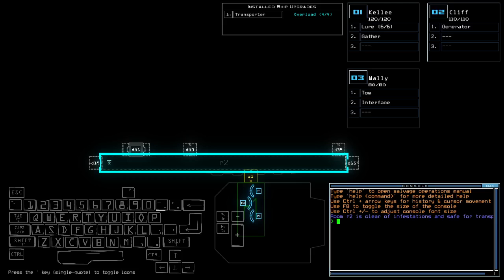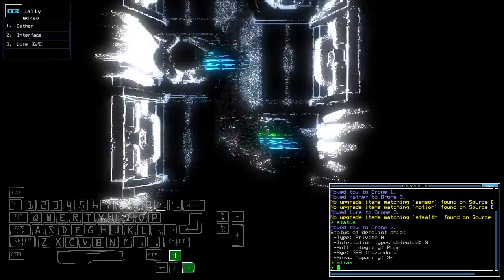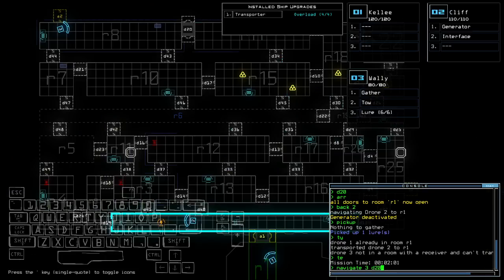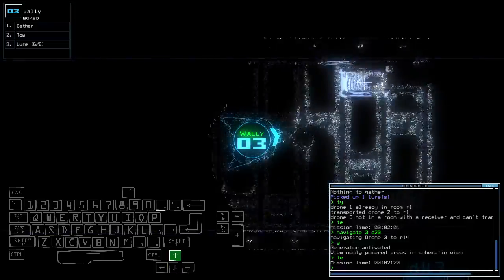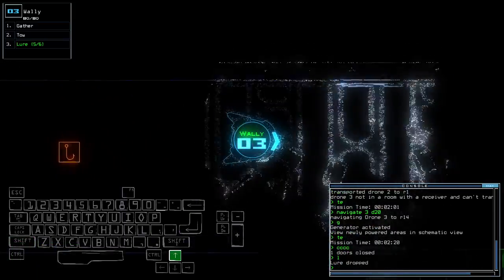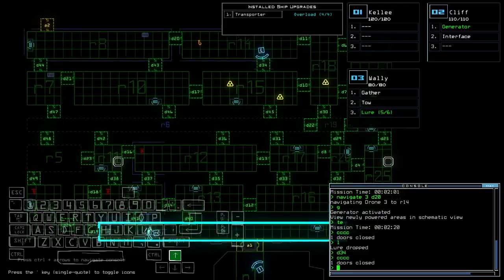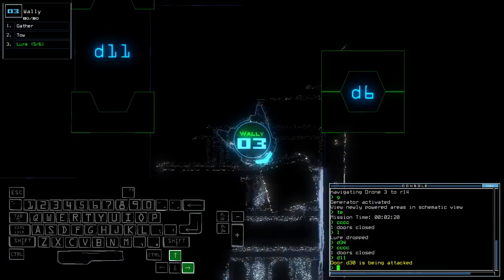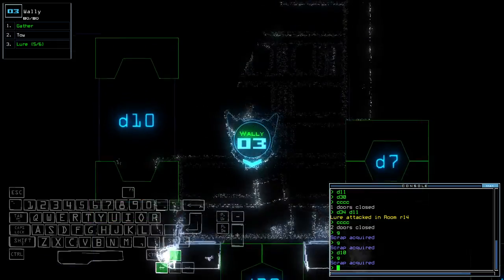Duskers Daily 4 Jun 2022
Setting my priority straight.